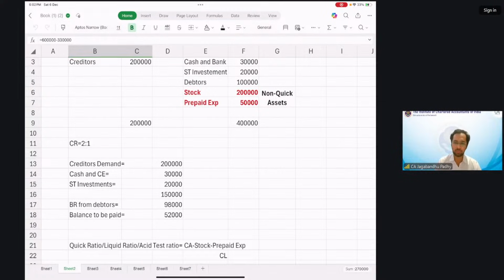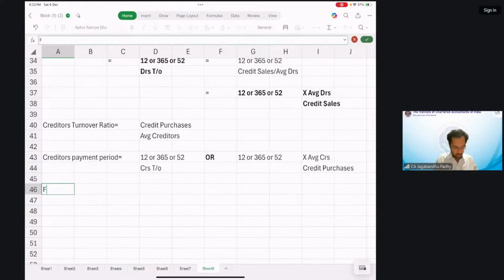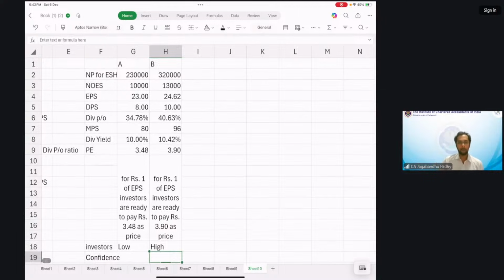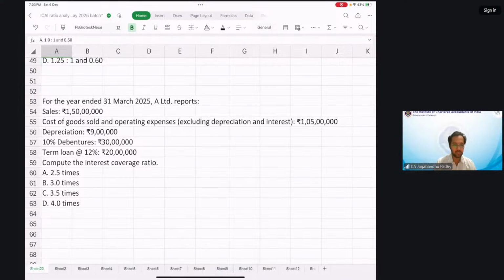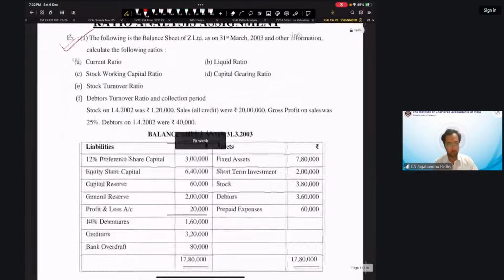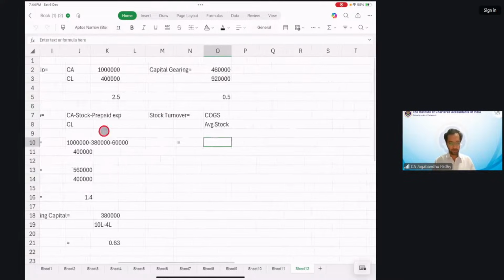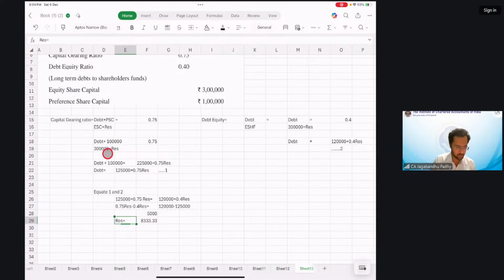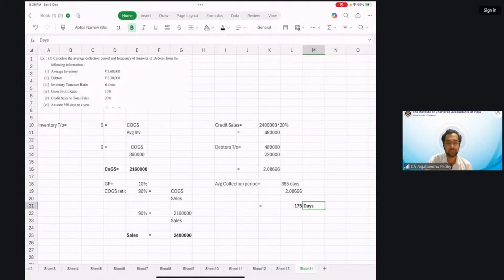Intermediate Paper 6A:FM & SM | Topic: Financial Analysis and Planning...| Session 2 | 06 Dec, 2025